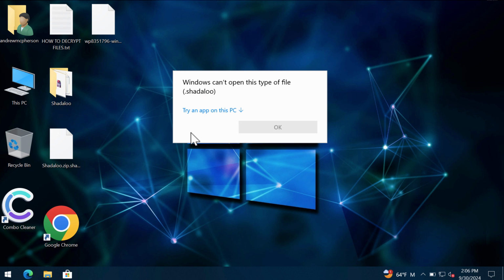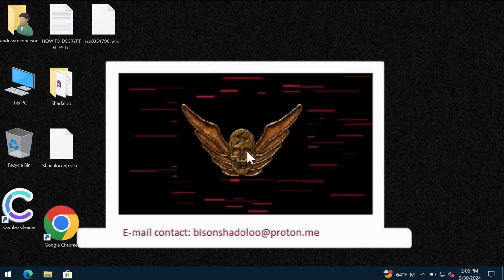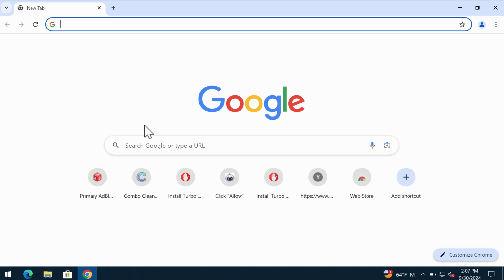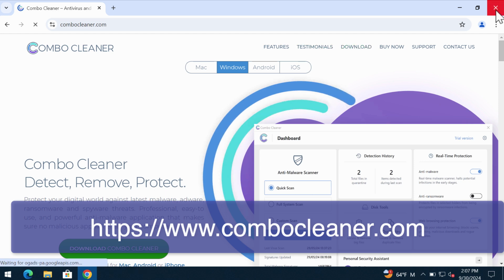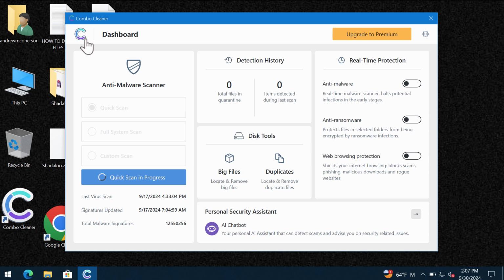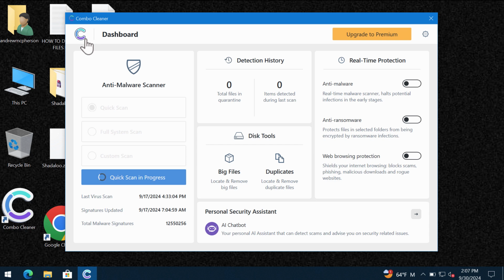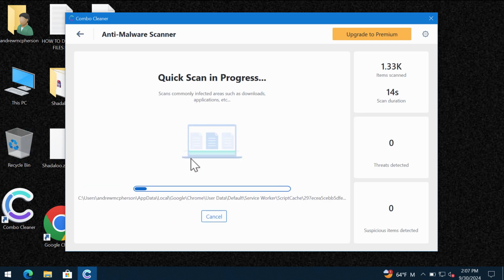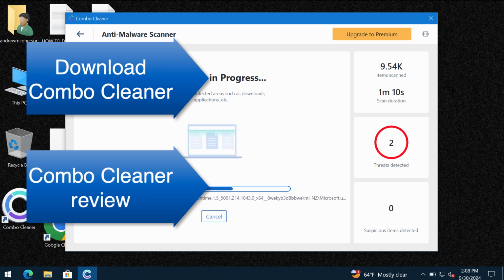Shadaloo ransomware removal [.Shadaloo file virus].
Shadaloo is a new ransomware. It is also referred to as the .Shadaloo file virus. It encrypts files and appends the .Shadaloo extension to the filenames. Hence, it's not possible to use the data anymore. Then the ransomware tells its victims to pay a special ransom for file restoration. Yet, paying the ransom is not a good idea. Don't pay it and don't waste the funds. Remove it with Combo Cleaner Antivirus via the official and thus get your data always protected with its help in the future.

More information about this threat can be found in this detailed guide

And below please find the quotation from the ransom note:
QUOTE
    All data and backups have been encrypted
    the only way to unlock the data is

    Enter this ID: -

    I await your contact until 09/16/2024 at 11am
    do not contact the police or post this message on websites
    because I can block my contact email, making it impossible to
    data unlocking. Do not change the file extension
UNQUOTE